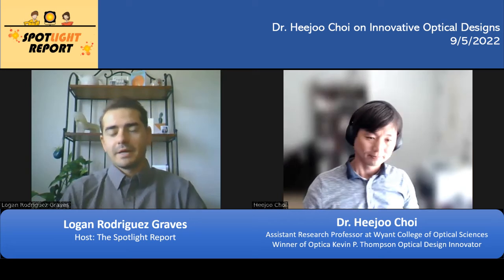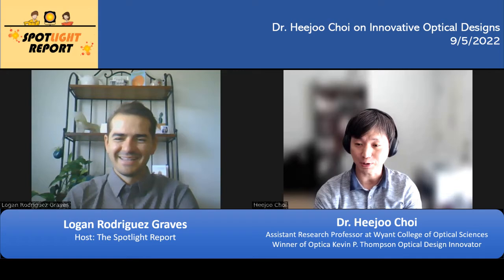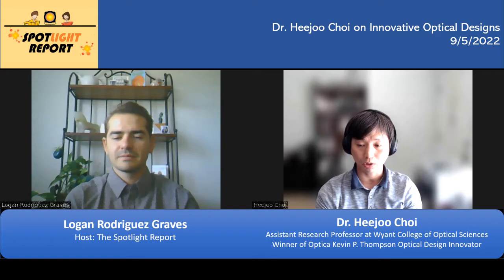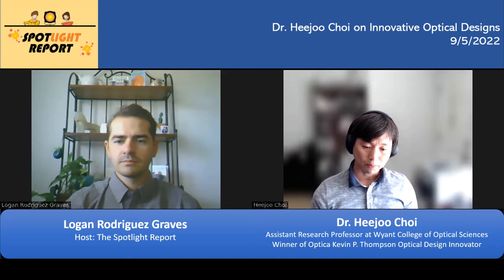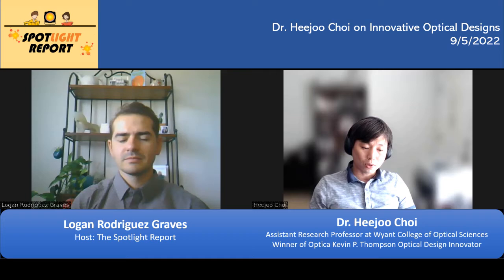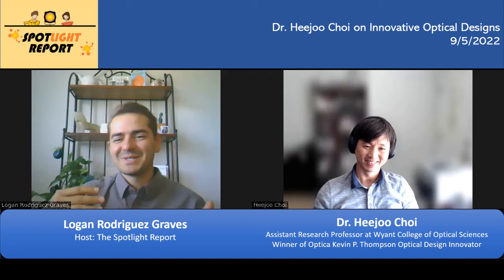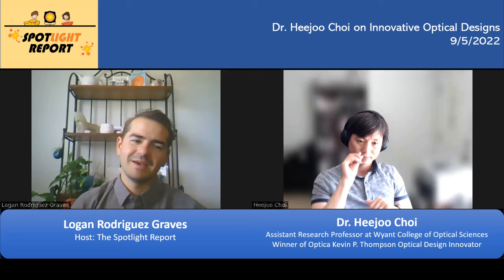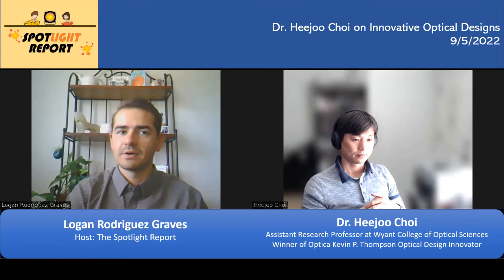Heejoo Choi on Innovative Optical Designs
In this episode, I sat down with Heejoo Choi. Heejoo recently won the [Kevin P. Thompson Optical Design Innovator Award] He won the award for an innovative UV cross-dispersion space telescope and engineering of a laser-truss LBT metrology system. He is currently an assistant research professor at the James C. Wyant College of Optical Sciences and an Optical Scientist at the Large Binocular Telescope.

Heejoo discusses the motivations for why innovative designs were required in the LBT metrology system as well as the Hyperion cross-dispersion space telescope. He goes into what drove the design choices and how that impacted the system performance overall. These are both cutting-edge optical designs so I am sure the audience will have a lot to explore in both.
You can [contribute] to help support The Spotlight Report!

Resources:
1. Andrew Rakich, Heejoo Choi, Christian Veillet, John M. Hill, Matthieu Bec, Yang Zhang, Trenton Brendel, Breann Sitarski, Michael Gardiner, Dae Wook Kim, Stephanie Rodriguez, "A laser-truss based optical alignment system on LBT," Proc. SPIE 11445, Ground-based and Airborne Telescopes VIII, 114450R (13 December 2020);
2. Heejoo Choi, Isaac L. Trumper, Yi-Ting Feng, Hyukmo Kang, Joel Berkson, Haeun Chung, Erika T. Hamden, Dae Wook Kim, "Long-slit cross-dispersion spectroscopy for Hyperion UV space telescope," J. Astron. Telesc. Instrum. Syst. 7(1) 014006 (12 March 2021)